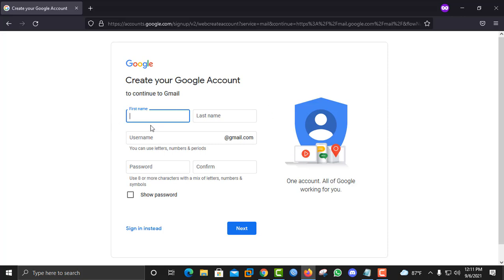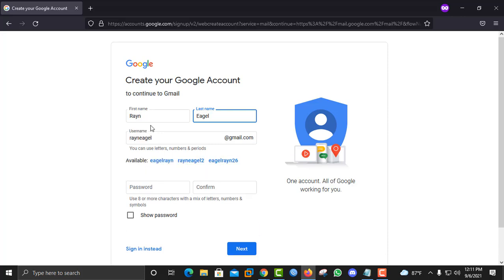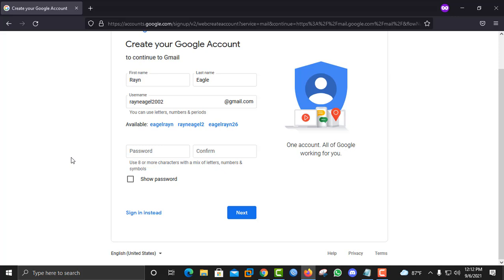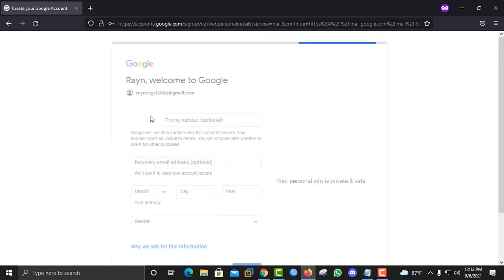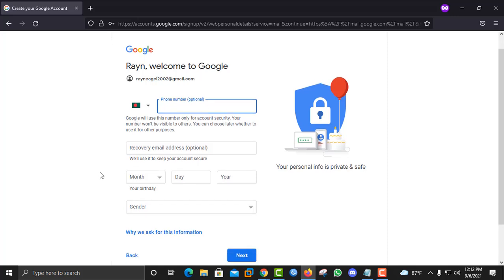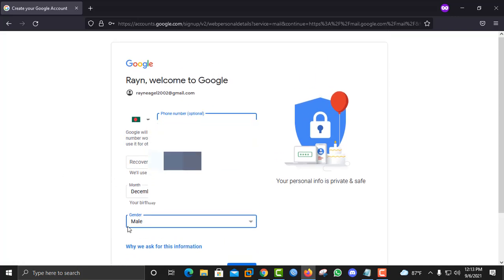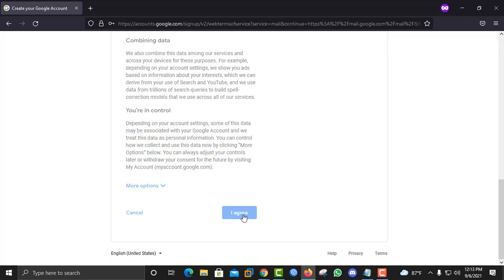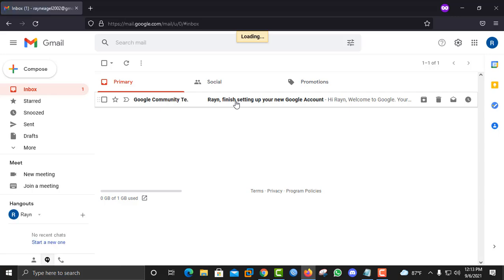Gmail account how to create within 1 minute | Technical Emran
This video will help you that How to create gmail account. some of times we need to open a new gmail id. this video for those people who want to how to make gmail account without phone number. this video will really help them.

Equipment you may use...
Light setup
tripod for mobile
Mic for Recording